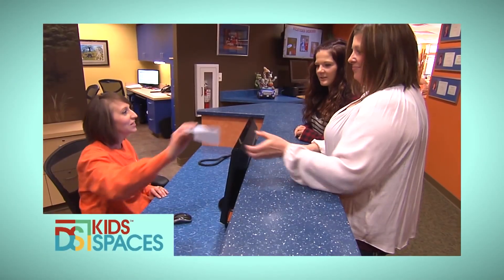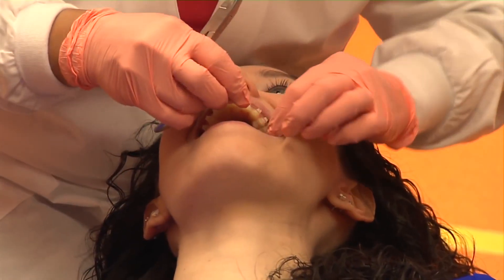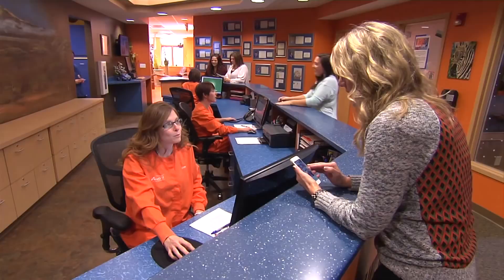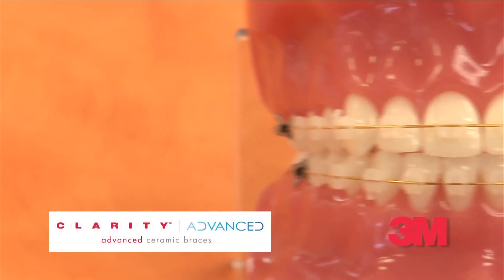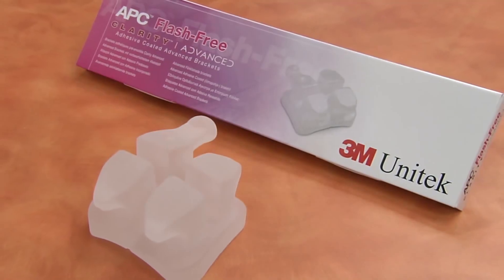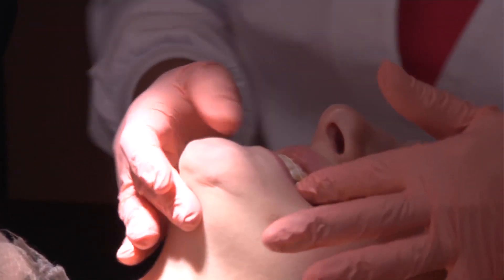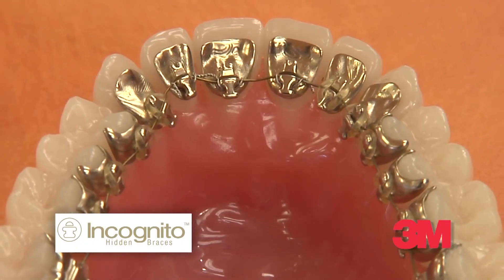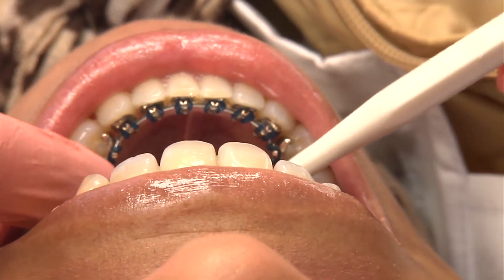New Technologies in Dental Braces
Overview of new technologies in orthodontics and technologies in dental braces. Video by R & B Communications